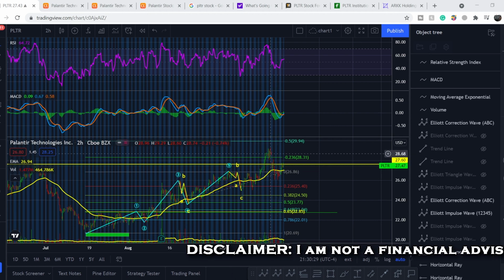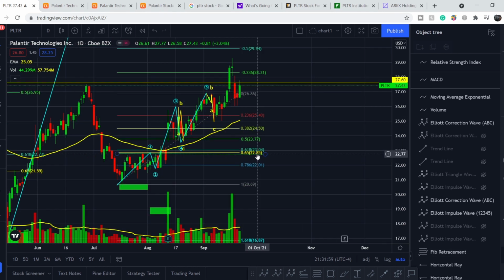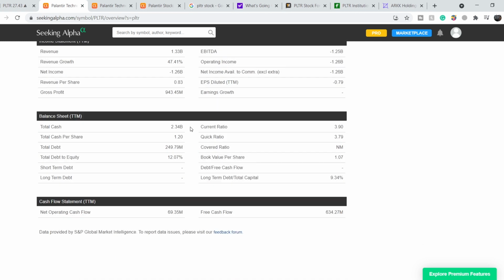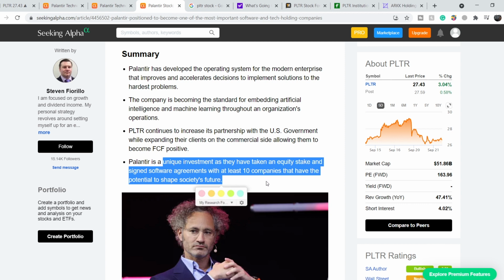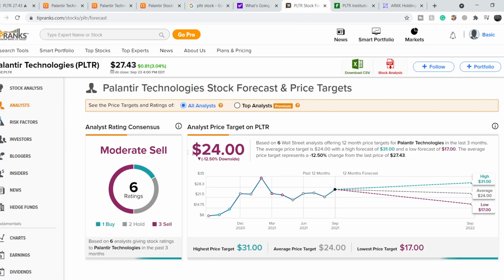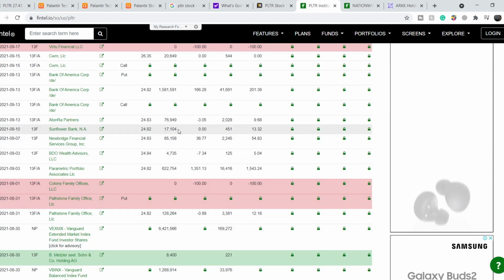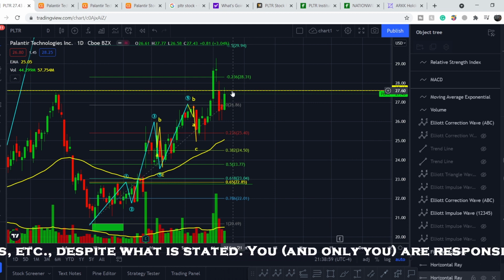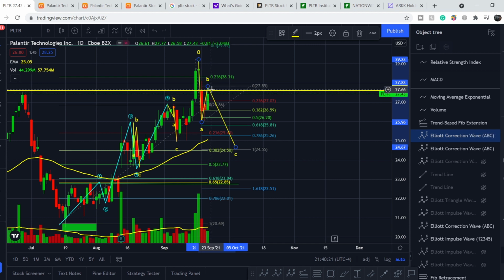Palantir Technologies PLTR Stock WILL SKYROCKET SOON! EXACT SUPPORT/RESISTANCE LEVEL! BE PREPARED!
Timecodes:
0:00 Intro
0:12 Fundamental Analysis
7:10 Technical Analysis